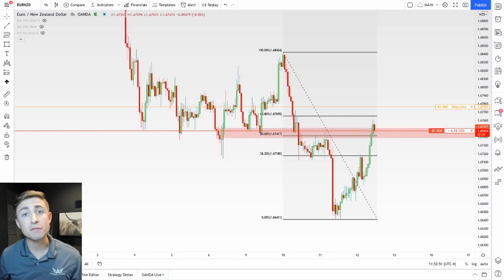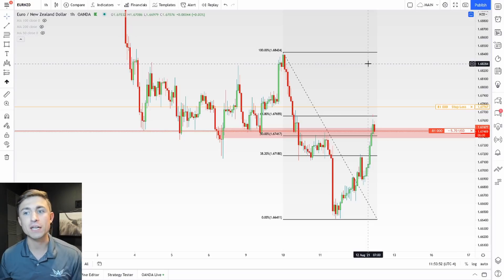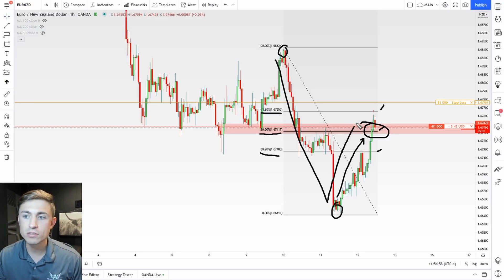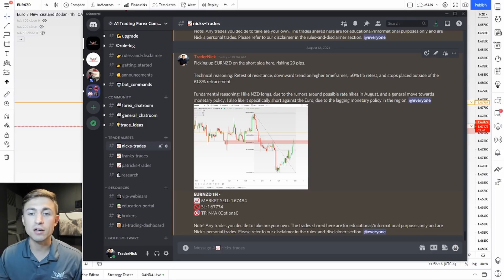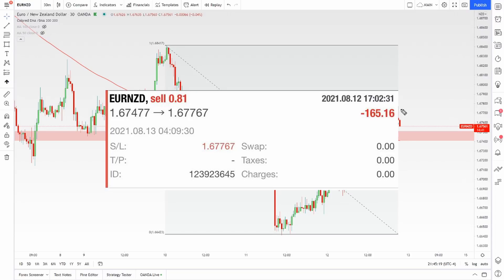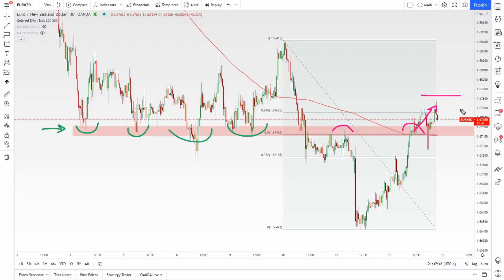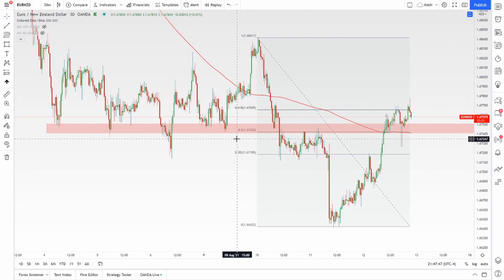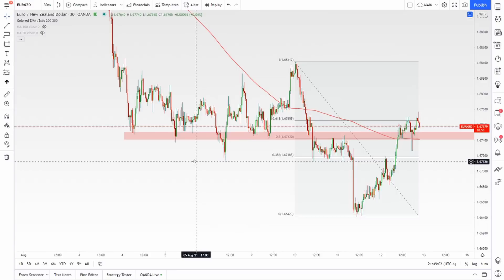Shorting EUR/NZD: Analyzing a Losing Trade! (-$165.00)